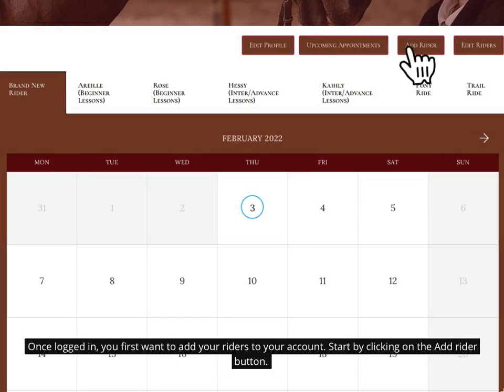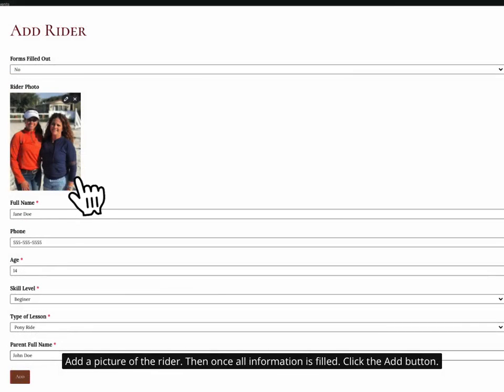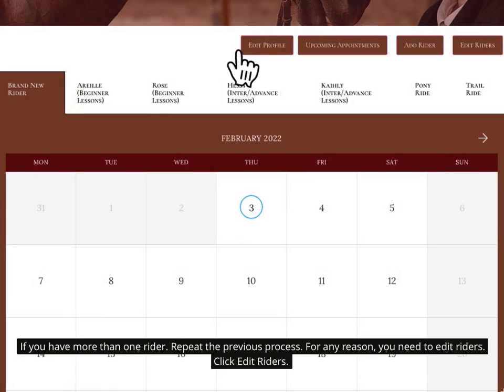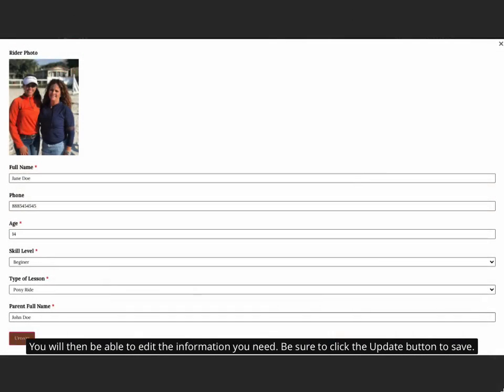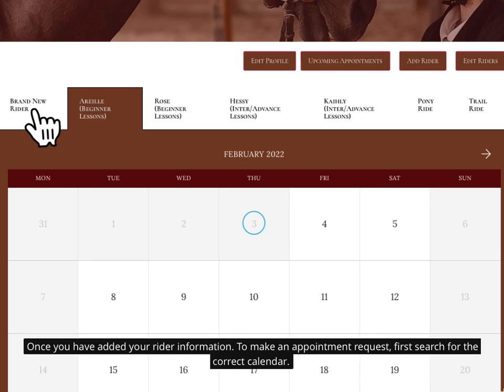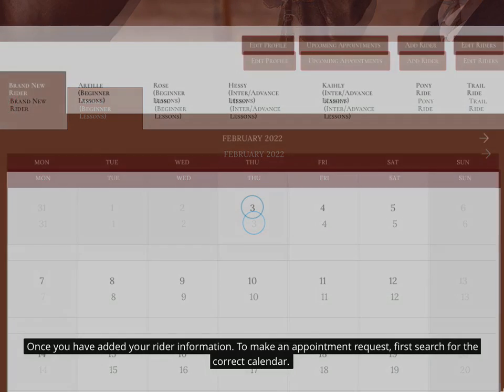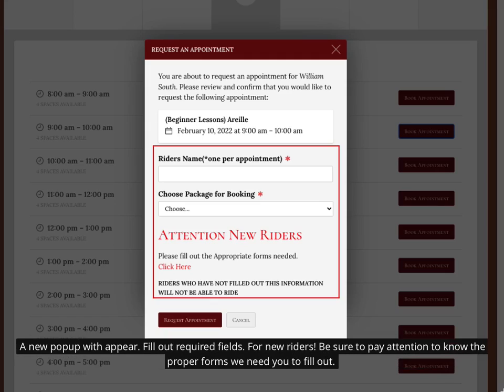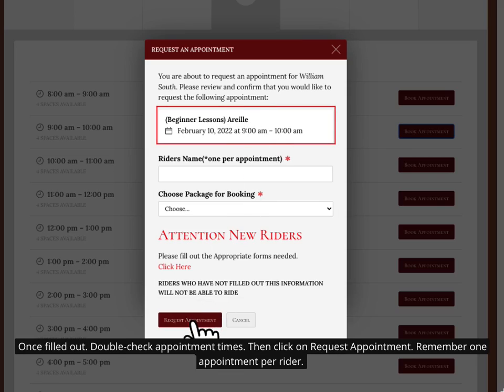Make appointment and add rider - Fireline Farms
Tutorial on how customers can make appointments and Add riders to their profile and how to edit them.